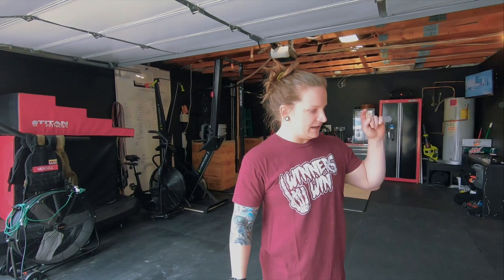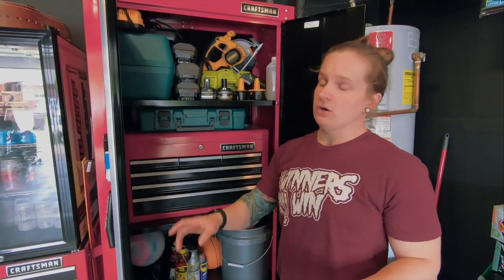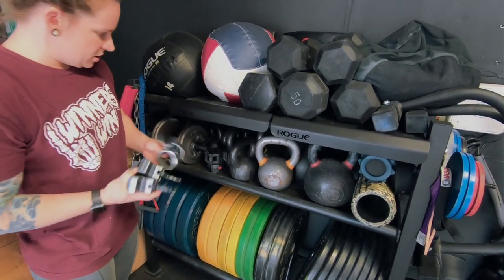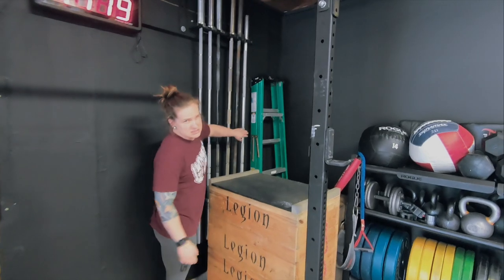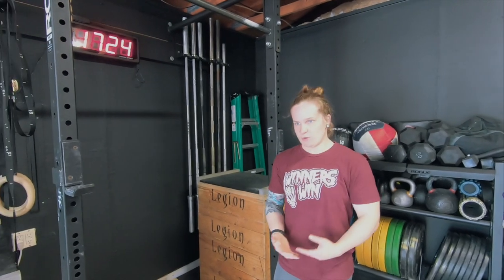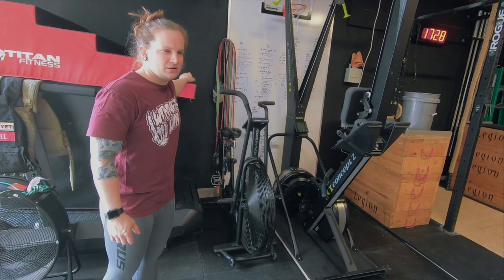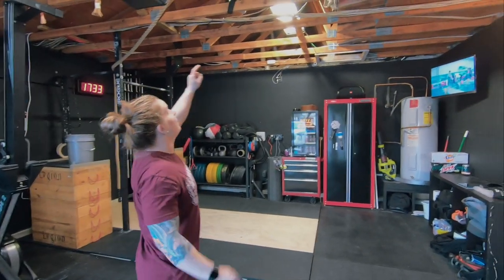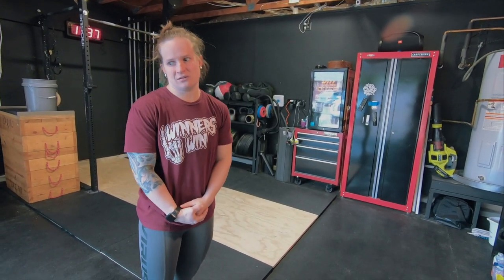Home Gym Tour and Cost Breakdown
Tour of my home gym and total cost breakdown. Prices listed below are what we paid. I attached a spreadsheet below with links to buy.

Target bike hooks x 3 $45.00
Trek Female Road Bike $400.00
Specialized Rockhopper Mountain Bikle $550.00
Specialized Dolce Road Bike $900.00
Weight bench $50.00
0.08-in T x 32-in W x 44-in L Plexiglass Sheet x 2 $66.00
Craftsman cabinet $200.00
Craftman rolling 4 drawer $200.00
Craftman 7 drawer chest $100.00
Yeti Toolbox $250.00
Theragun $250.00
Dollamur Mat $70.00
JBL Boombox $140.00
Rogue Ohio Lifting Belt $110.00
Rogue Bolt Together Parallette Set $125.00
Rogue Sandbag $85.00
OSO mighty collars $28.00
OSO collars $50.00
Dynamax 20lb Wallball $80.00
Rogue 14lb Wallball $90.00
35lb Dumbbell Pair $56.00
Legion plyo box $90.00
Legion jerk blocks $450.00
50lb Dumbbell used $40.00
40lb and 50lb Dumbbell used Free
Assorted kettlebells used Free
Abmats x 2 $20.00
Rogue 53lb kettlebell $63.00
Rogue 70lb Kettlebell Free
American Barbell 70lb Kettlebell $140.00
Weight dip belt $40.00
Rogue Echo Pulling Block Set $150.00
Rogue one full plate set $391.00
Set of 25s and 15s used $100.00
Used Games plates 35s pair  $189.00
Pair of 10lb plates $50.00
Academy Changes plates $28.00
ETHOS 3-Tier Premium Storage Rack $179.00
Rogue W-4 Rig $550.00
4’ single bar Crossmember X-431 $85.00
Fringe Clock Free
Rogue weight vest weights $75.00
Vertical bar hangers x 2 $90.00
Concept 2 Wall Mounted SkiErg with PM5 + stand $950.00
Rogue Double Wall Ball Target $88.00
Boneyard Rogue 25MM Women's Oly Bar with (Clear Shaft / Bright Sleeve) $150.00
CFF 25MM Oly Bar $100.00
Rogue Bella Bar $215.00
Rogue ring hanger $65.00
Rogue Rings with competition straps $140.00
Rogue 6ft rope $44.00
12ft rope $43.00
Concept 2 Rower $700.00
Basketball Hoop $35.00
Assault Bike  $500.00
Rogue Mobility Bands $50.00
RX Smart Gear EVO rope $125.00
RX Smart Gear Heavy Ropes $150.00
Assault Air Runner $3500.00
Titan Handstand ramp and stairs $480.00
Barn fan $150.00
511 Vests x2  $400.00
16 x Tractor Supply 4’x6’ 3/4” mats $550.00
MDF Pine 4’x12’ x 3/4” $60.00
OSB Sheathing 4x8’ 1/2” $20.00
1/2” Sheating 4x8’   x 2 $32.00
6 x 1/2" rubber mats 3’x4’ $150.00
Shoplights $60.00
Belkin Conserve Switch 8-Port Surge Protector with Remote  $39.00
Wyze Camera $25.00
Smart Chamberlin Garagedoor Opener $100.00